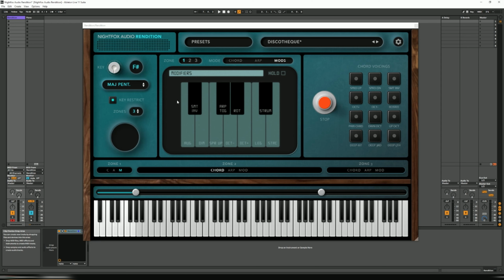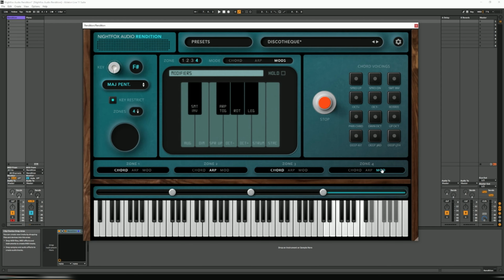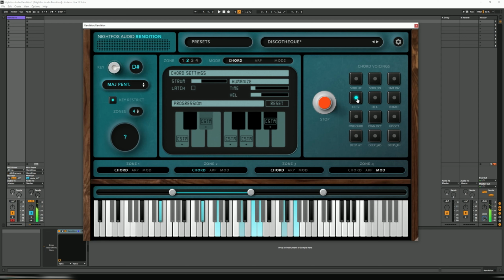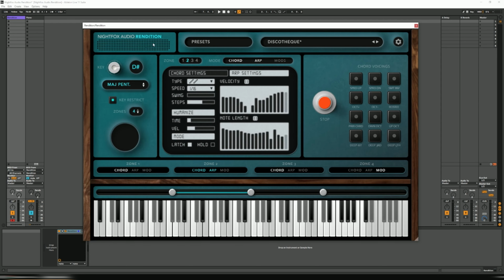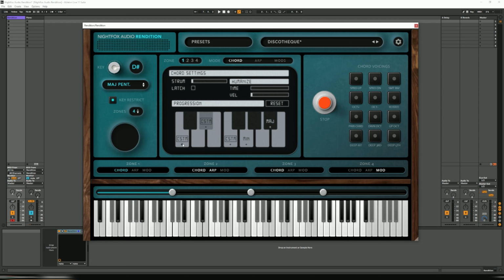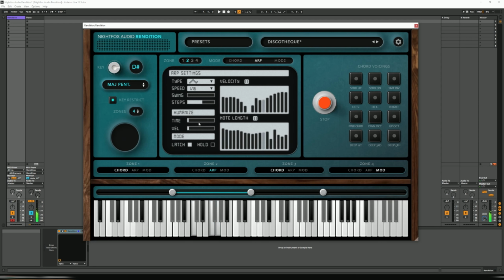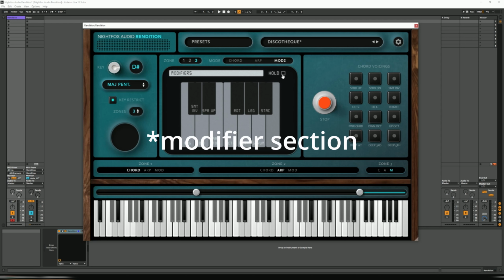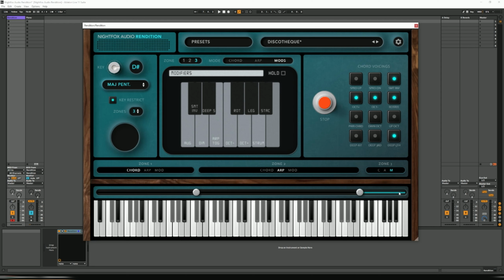Checking Out Rendition by Nightfox Audio!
Unlock your musical potential with the Rendition plugin by Nightfox Audio! This video dives deep into the features of this unique MIDI assistant, showing you how it can revolutionize your workflow.

Learn how Rendition acts as your virtual MIDI helper, sending MIDI to any plugin you choose. Discover the intuitive zone section, allowing you to assign chords, arpeggios, and modifiers to different sections of your keyboard.

Explore the extensive scale selection, key restrict function, and main setup page where you can customize chord settings and more. The video also covers chord voicings, explaining how to spread, invert, and octave shift your sounds.

Get a closer look at the humanization functions, including strum, time, and velocity adjustments, to add a natural feel to your compositions. Understand the power of fixed and constant randomization for velocity and note length.

Finally, see how the modifier section acts as a momentary effect, allowing for dynamic changes to your sound while keys are held.

Whether you're a beginner or a seasoned producer, Rendition offers unparalleled flexibility and creative control. Don't miss out on this powerful plugin!